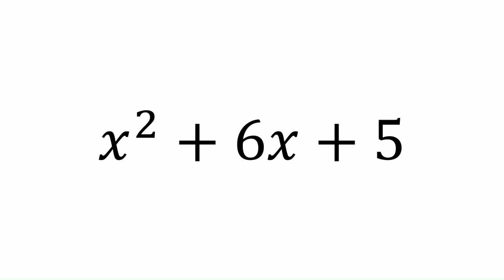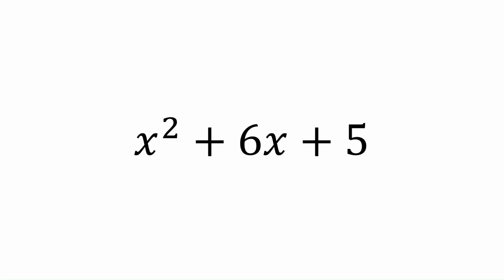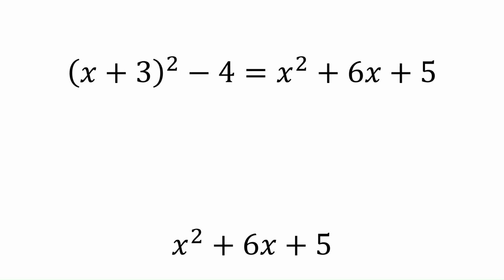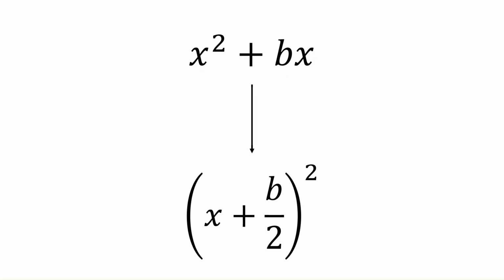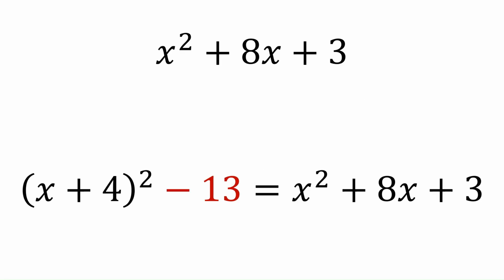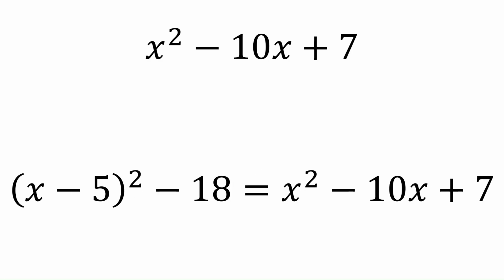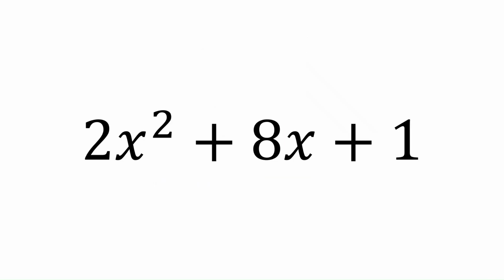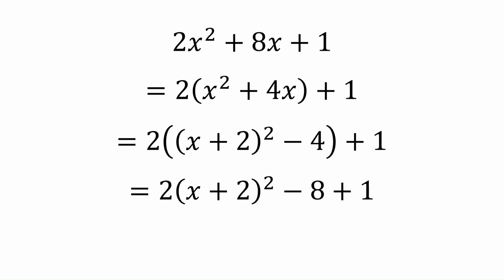GCSE Maths: Completing the Square (Full Step-by-Step Lesson)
In this lesson, we go through completing the square step by step, starting from basic quadratics and building up to more challenging Higher-tier examples.

We begin by understanding the idea behind completing the square, before carefully working through examples and showing how to rewrite a quadratic expression into a more useful form.

In this video, you will learn:
- how to complete the square for expressions where the coefficient of x squared is 1
- how to handle negative x terms correctly
- how to adjust the constant term accurately
- how to deal with harder examples where the coefficient of x squared is not 1
- why completed square form is useful, including identifying the turning point of a graph

This is a key topic in GCSE Maths (Higher Tier) and is essential for understanding quadratics, graph transformations, and solving equations.

This lesson is suitable for students studying:
- GCSE Maths (Edexcel, AQA, OCR)
- Higher Tier algebra